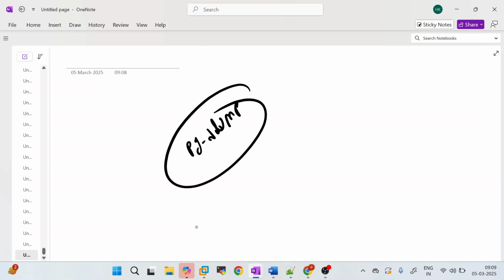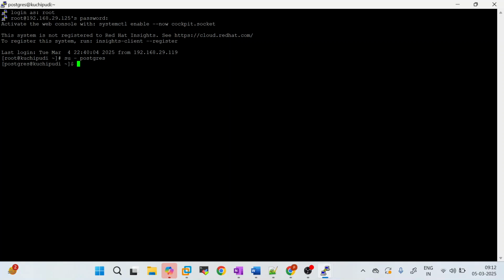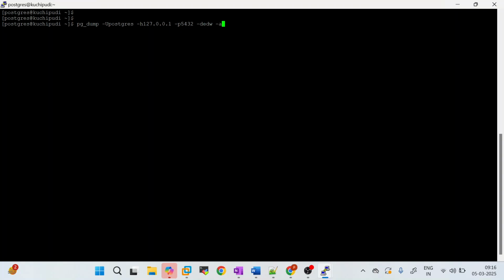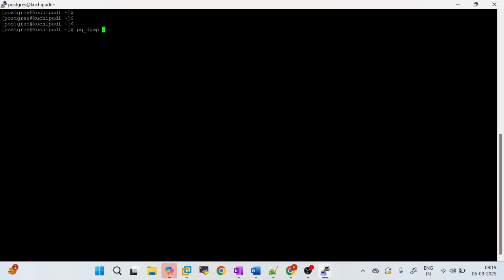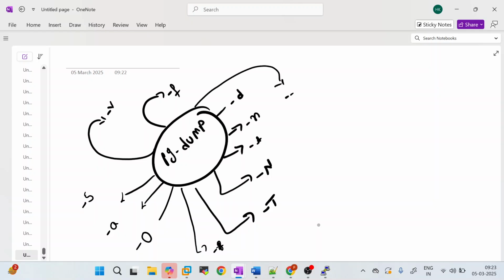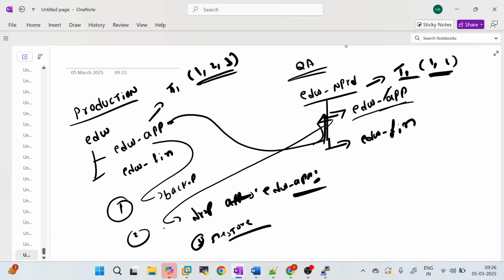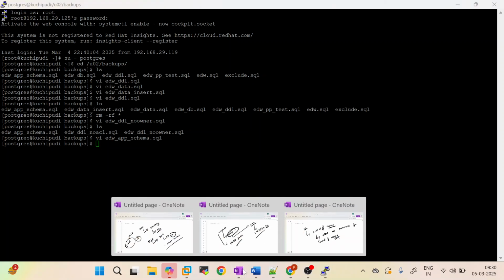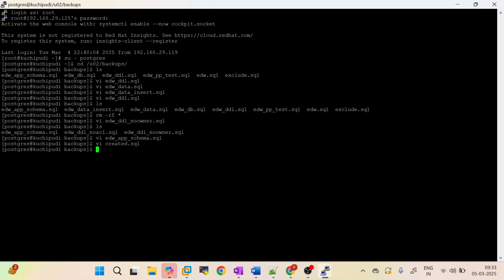Postgresql dba part16